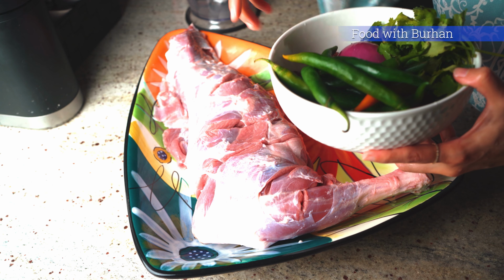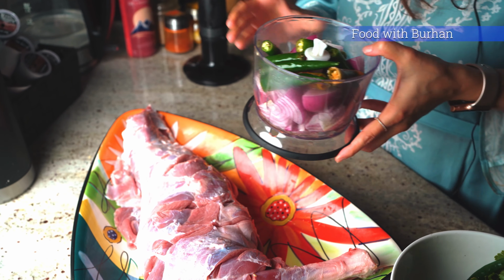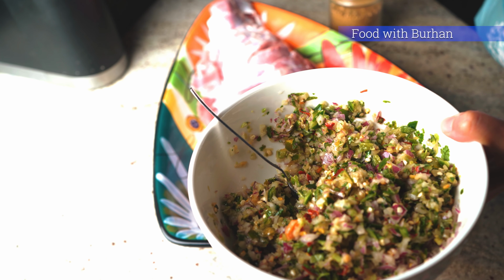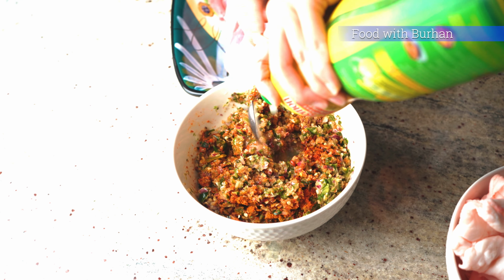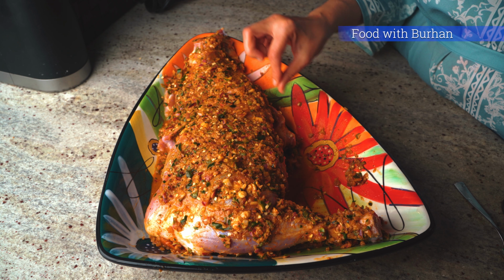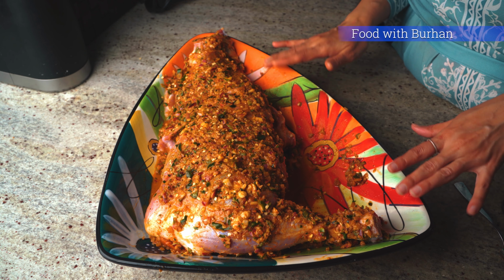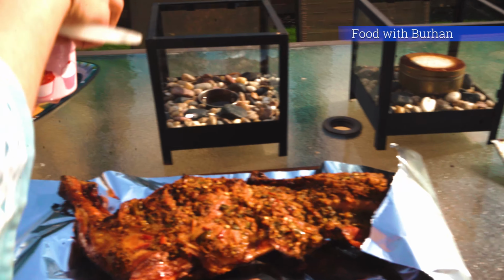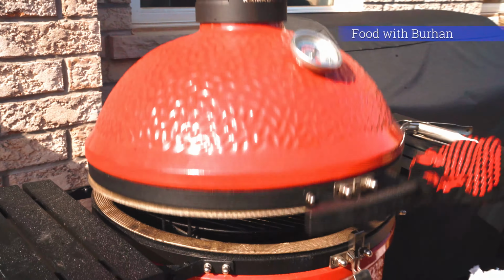How to smoke goat leg in Kamadojoe | smoked goat leg | smoked lamb leg | roast goat leg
Goat meat probably isn’t the first thing you think of when you imagine tender, juicy, fall off the bone roasted meat and specially smoke goat leg.  Well, at least if you live in the US or Canada or most of the western world.  In many places, goat meat is the first choice for protein, and it’s amazingly flavorful and tender if you know how to cook it.  One of the most forgiving cuts goat leg, and a properly slow roasted goat leg will top a beef pot roast any day.

So we accept the challenge and slowly smoked the goat leg in our new toy Kamadojoe using state of art SloRoller.

First thing you need to do is to be seasoning the goat leg. We used traditional spices and make it very spicy Pakistani style. We seasoned it two days before smoking and wrapped in a plastic.
One hour before placing the goat leg on the Kamadojoe remove it from the refrigerator and let it come to room temp. To cook the goat, set your grill or smoker to 300 and keep the temp steady. With goat you want to use a mild wood.

This time we smoked the goat leg in Kamadojoe using SloRoller. At top is got leg, then drip pan, then SloRoller for optimal smoke experience and at bottom coal and woods chunks.
Once the Kamadojoe is up to temp, place the goat on the center rack. Goat leg is usually high in meat density and low in fat so we have to be very careful to not overcooked. Goat leg is best served med. rare to medium and that is 140-145 degrees. To keep the got leg from drying out during the cooking process, I brush it with seasoning time to time.
The total cook time for the got leg was 6 hours. First two hours smoked openly and then we wrapped in foil for another 4 hours.
You can see in the video how much tender and moist it was. We served this 3 kg goat leg with  rice.

Following timeline for video:

00:00:00 Introduction
00:00:55 Marination
00:04:46 Prep for smoking in the Kamadojoe (without foil for an hour)
00:06:46  Putting in foil for another 2 to 3 hour
00:07:26  Goat leg is read so now taking off from the grill
00:07:54  Finally time for serving

4) How to make best traditional food in Kamadojoe | Nihari | Beef Stew | Nihari in clay pot over coal

5) How to make Pakistani and Indian dum biryani recipe in Claypot on KAMADOJOE---MUST WATCH Before try